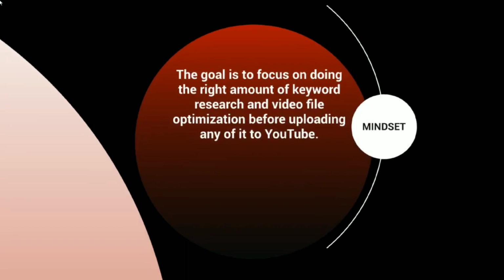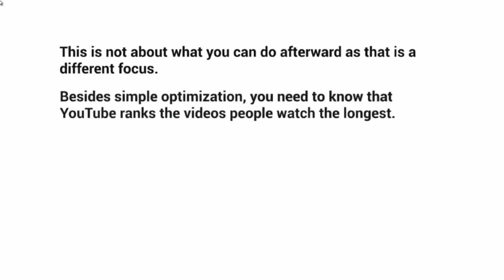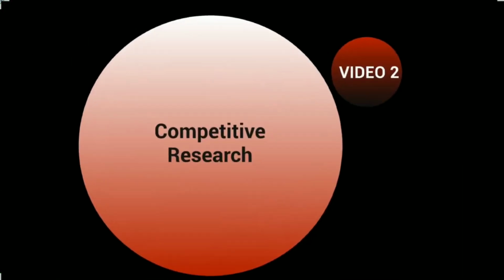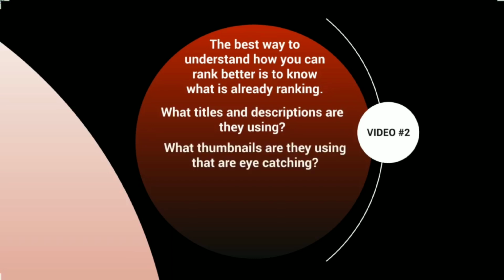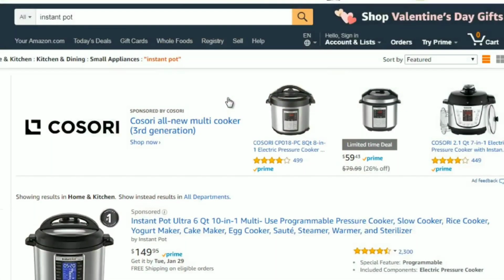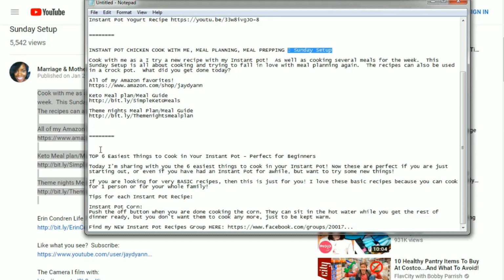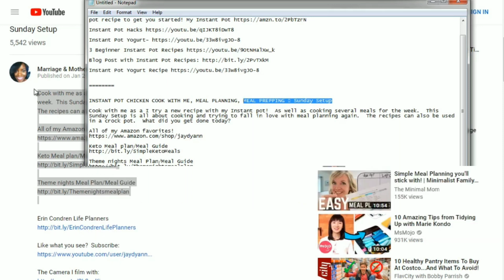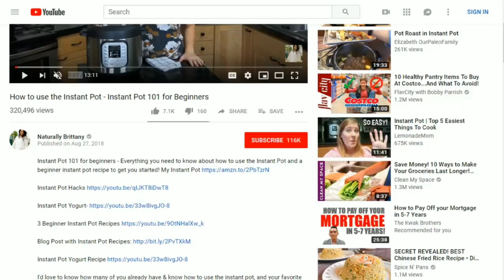Make money online with the help of YouTube SEO free video course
About Course: YouTube SEO business strategy- 100% FREE course, to make you a MASTER. Why wait, start right away.